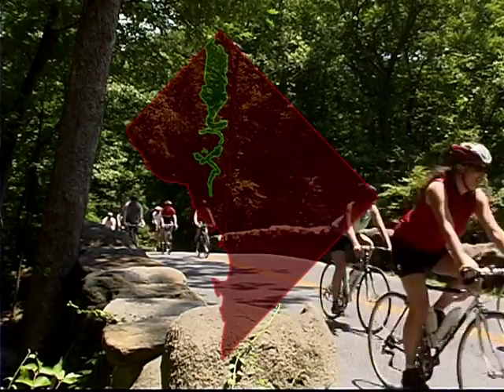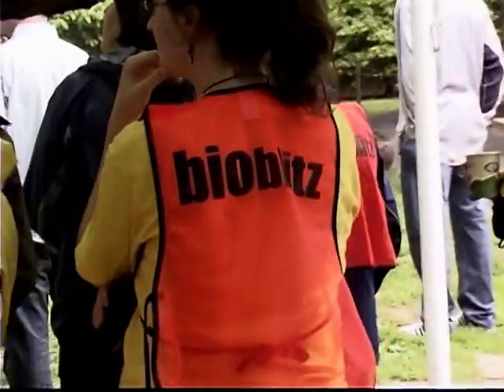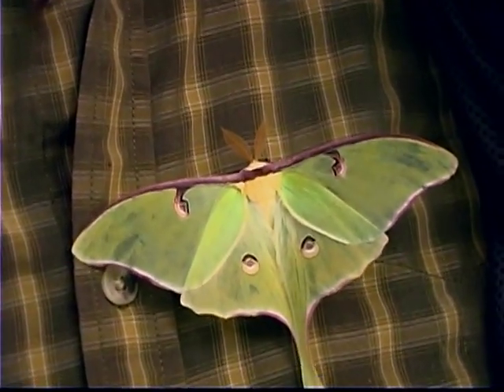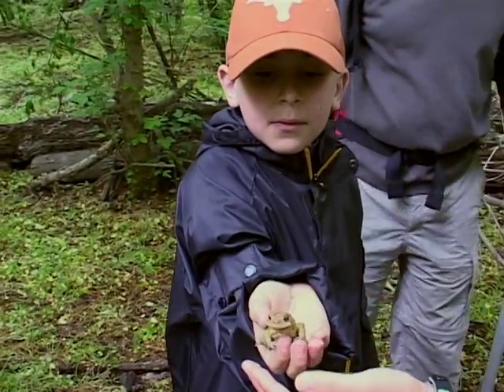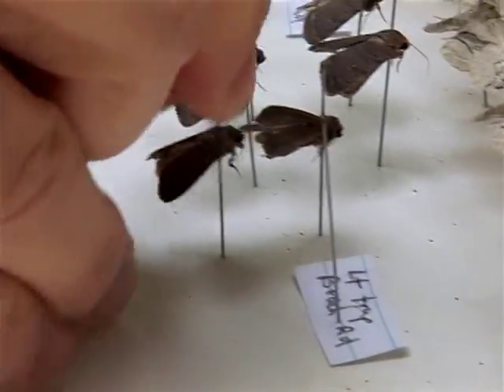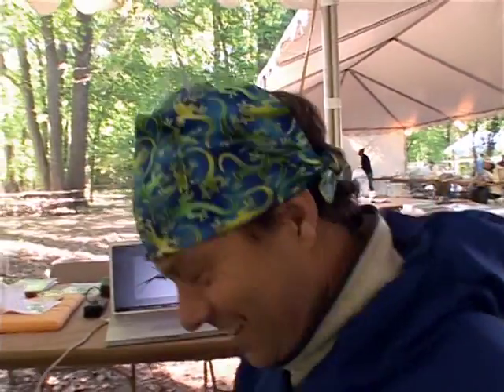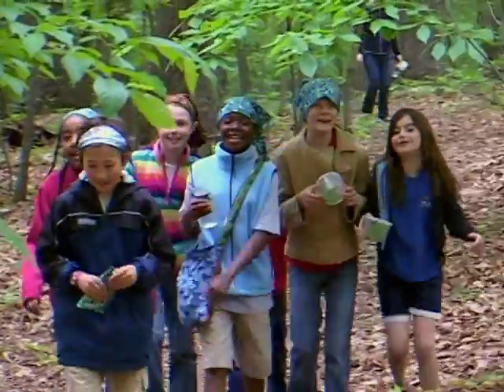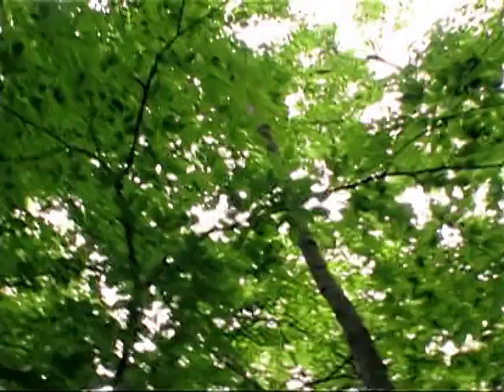U1: BioBlitz: Life in 24 Hours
NatGeo Pathwys 1 : Unit 1 BioBlitz Life in 24 Hours